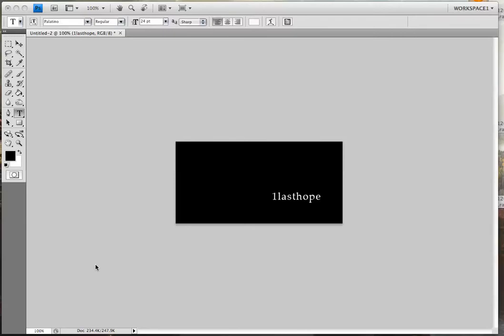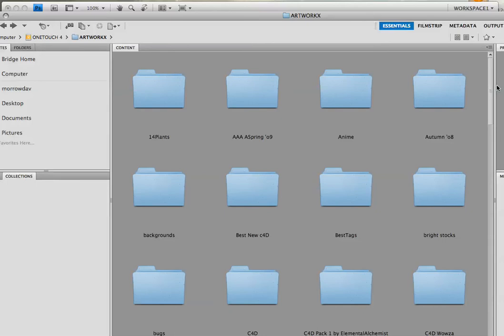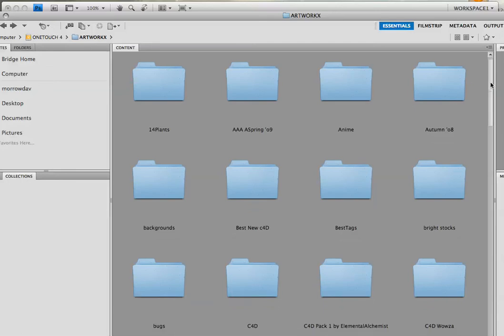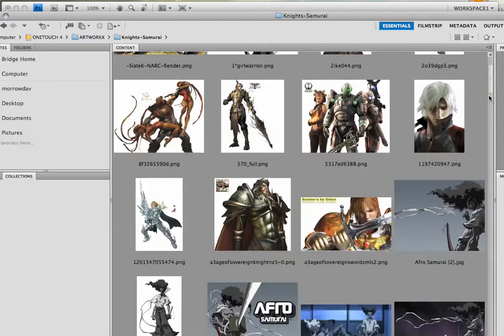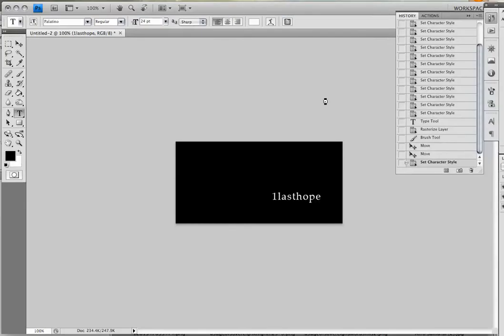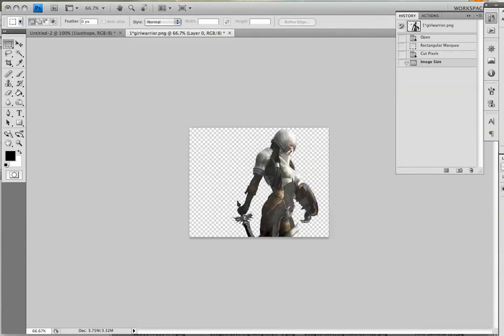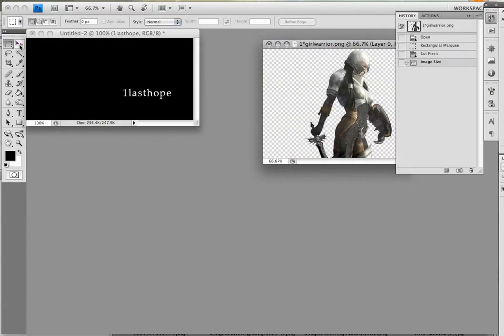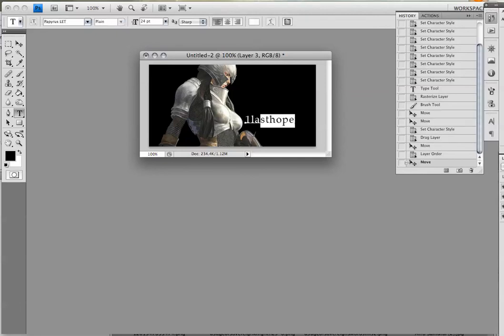Tutorial #1 Organizing Your Workspace